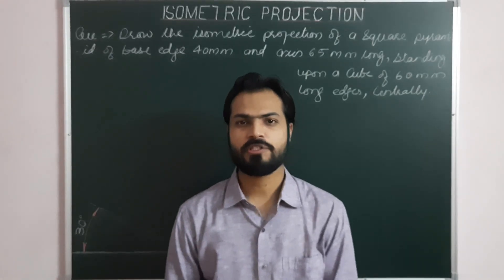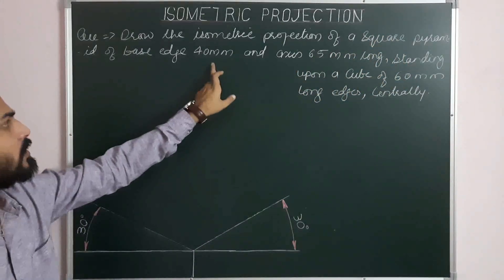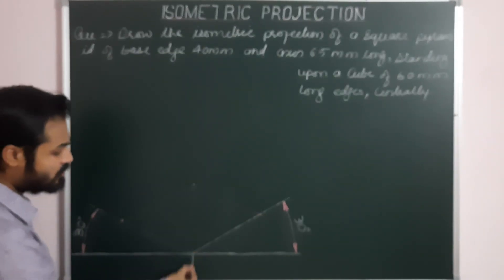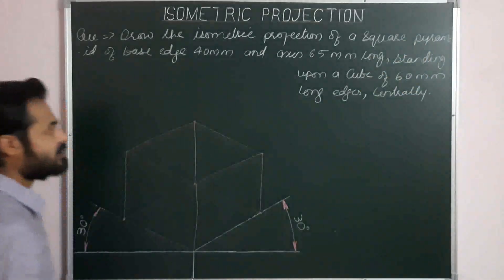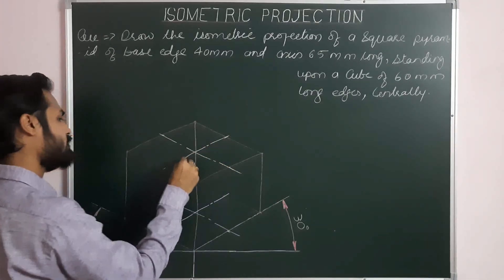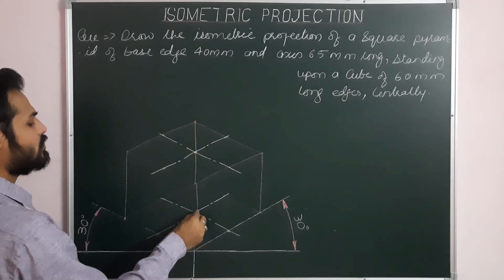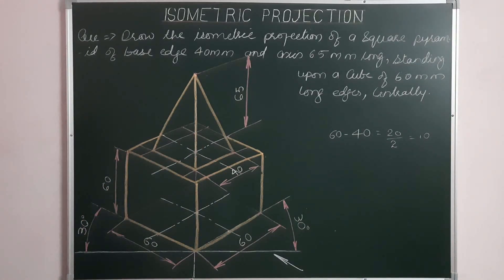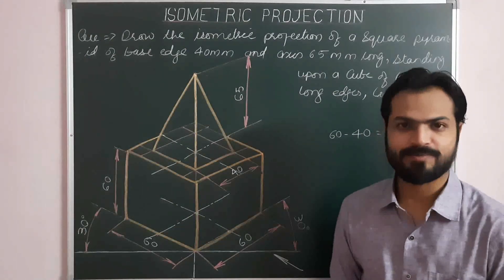Isometric Projection Of Combination Of Cube & Square Pyramid (Part-14)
*Draw an isometric projection of a square pyramid having side of the square 40 mm and height 50 mm, standing upon a cube of 60 mm long base edge, centrally.*